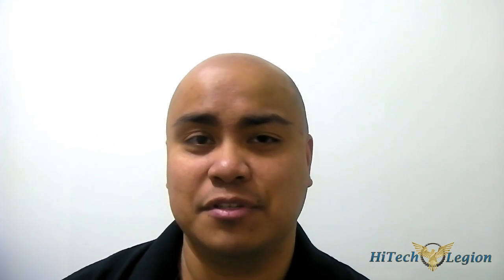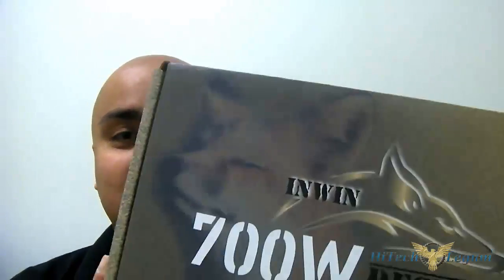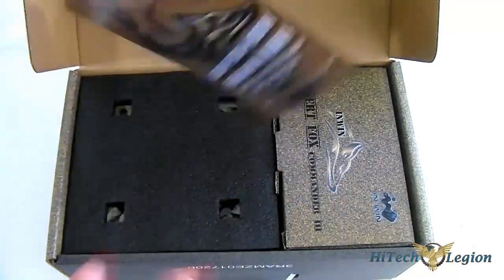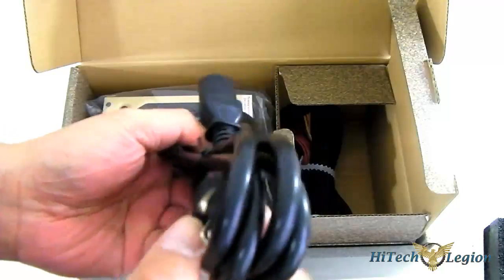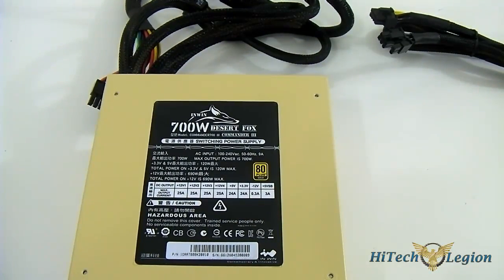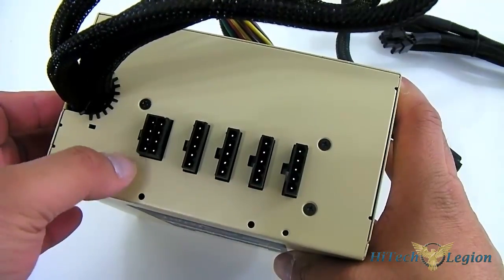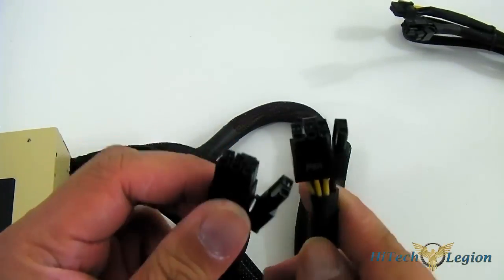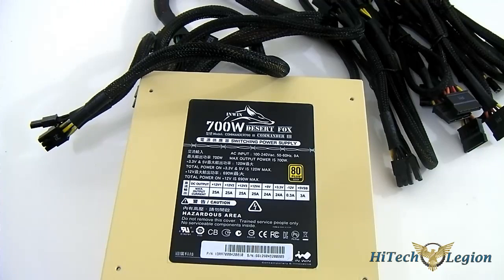In Win Commander III Desert Fox 700W Unboxing+Overview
The Commander III Desert Fox power supply continues In Win's tradition of providing high quality power supplies to PC enthusiasts. The In Win Commander III Desert Fox power supply is a hybrid modular unit that has quad +12V rails with 25A max output and carries an 80 Plus Gold efficiency rating at 50C.

The Desert Fox Commander power supply is available in 600W, 700W and 800W versions and is equipped with high-quality components featuring over-voltage, short-circuit, over-current and over-power protection.  All the cables on the 700W In Win Commander III Desert Fox are sleeved and four 6+2 pin PCI-E cables included supports NVIDIA SLI or AMD CrossFireX.

2013 HiTechLegion.com